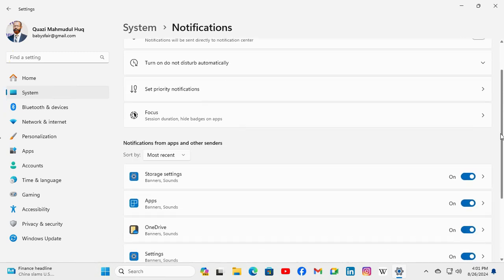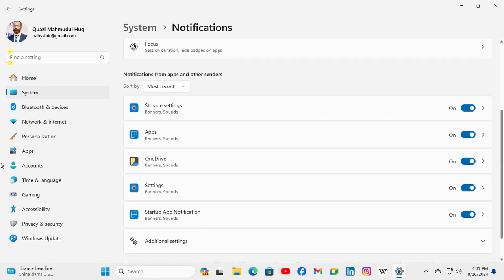How to Turn Off Notifications From OneDrive On Windows 11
Learn How to Turn Off Notifications From OneDrive On Windows 11 or how to disable onedrive windows 10 or turn off notifications windows 11 or how to disable onedrive on windows 11 or how to disable onedrive windows 11 or how to disable onedrive sync in a windows 11